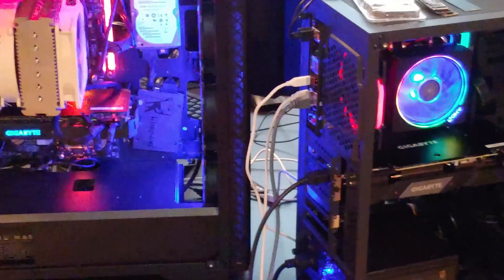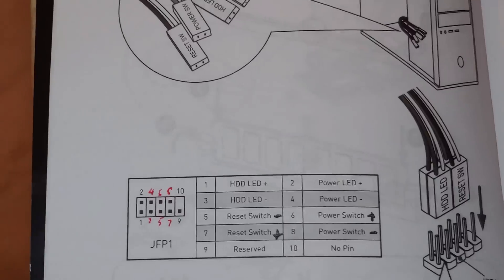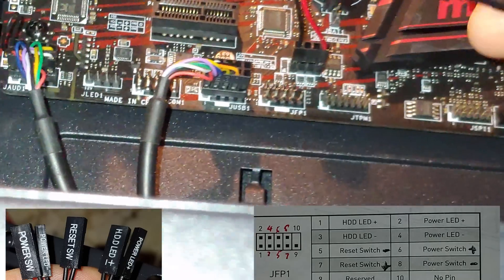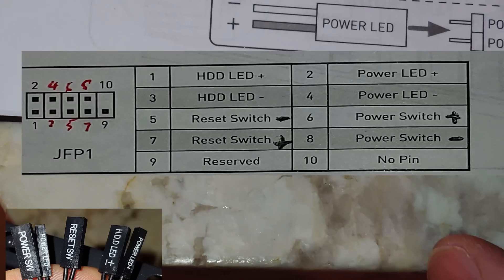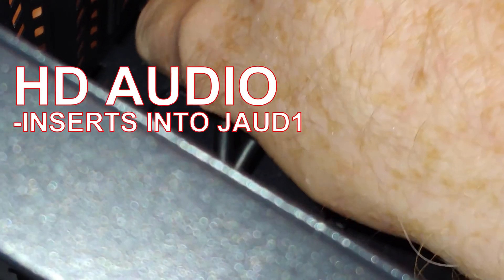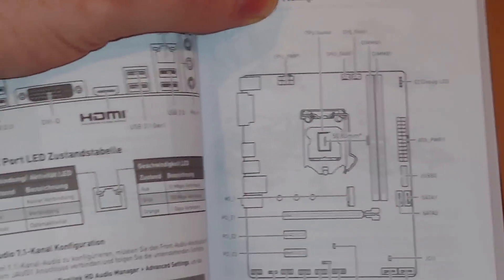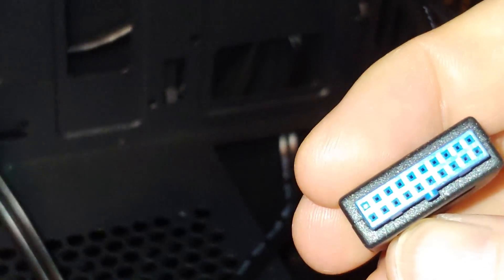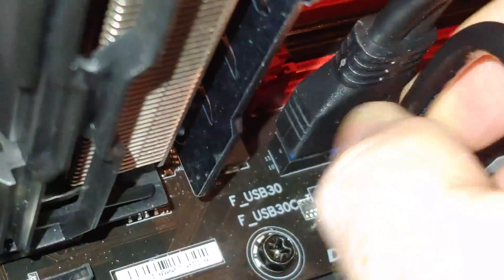Ep 5: 2020 How to Build a Computer, How to Install PC CASE CONNECTORS HDD, USB, SPEAKER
Monitor(s)
Acer 4k 27" Monitor:
Dell 1080P 27" Monitor: